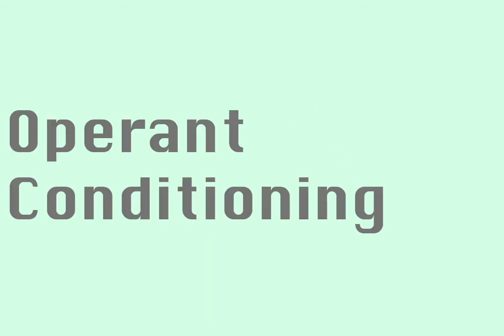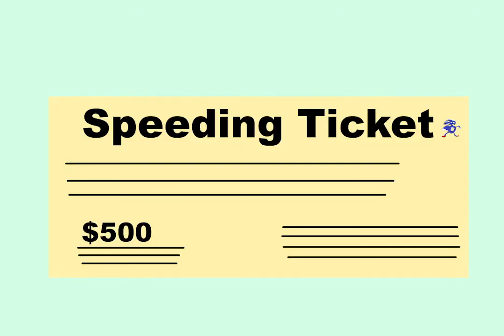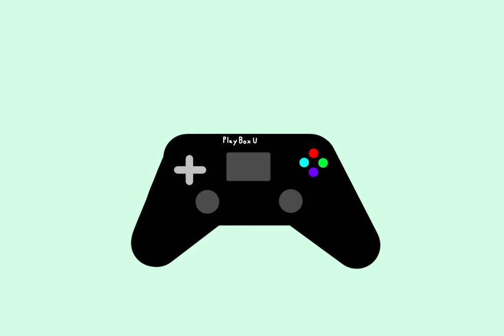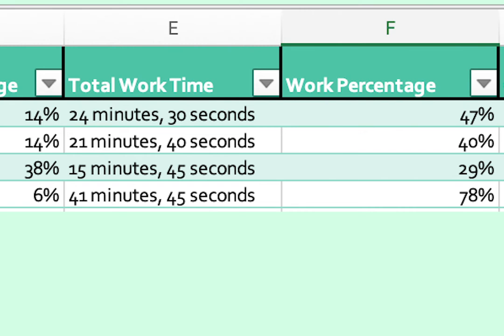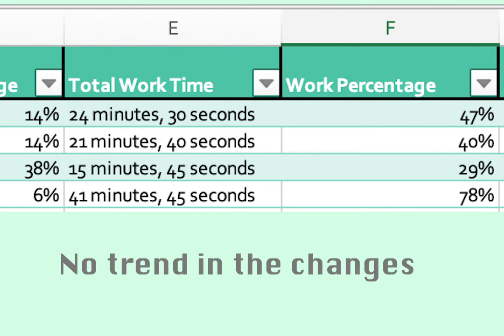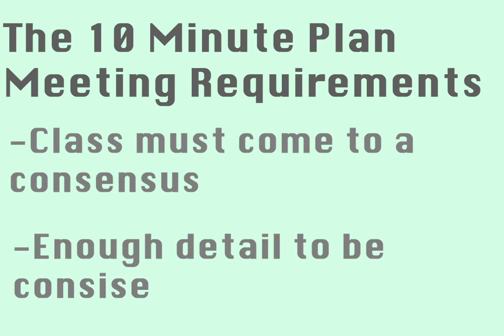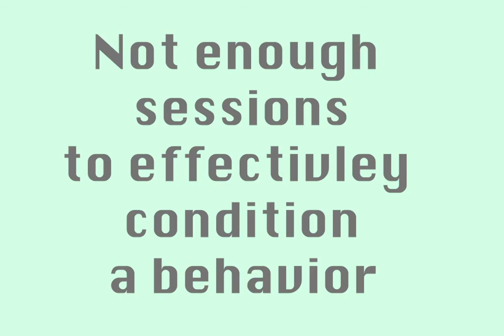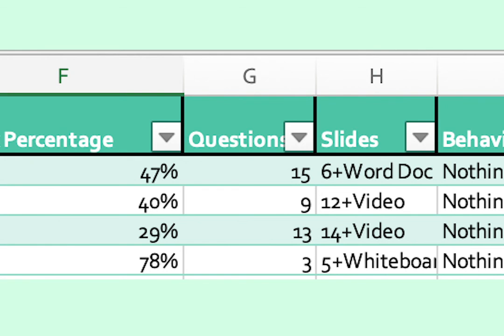Psych Vid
We had to do an experiment, and it went bad, but at least I got to make a cool video out of it. The choice was a 5 minute video, or a 500 word essay at the end of the experiment. I, being the idiot that I am, chose the video. Enjoy